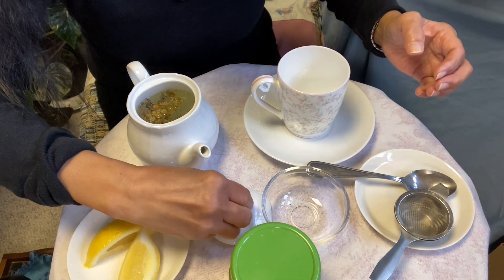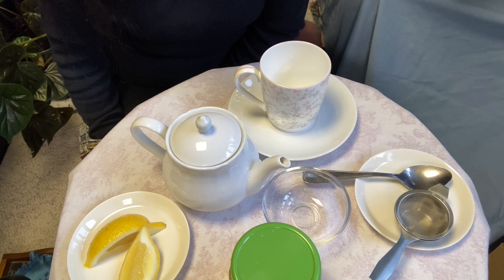Video No. 30 - Chamomile with lemon and honey tisane, aka, te de manzanilla con limon y miel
Chamomile is also called Manzanilla, in Spanish term. This aromatic herb has many uses ranging from sleep aid, calming nerves to remedy for many other health issues like bloating due stomach gasses, cold symptoms to skin care and many more.
This herbal tea is smooth, soothing and refreshing.